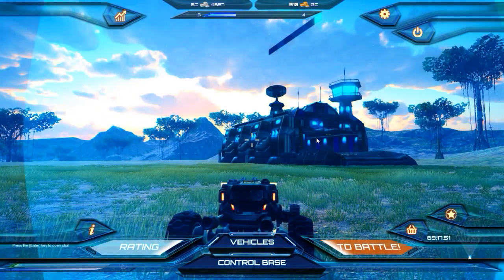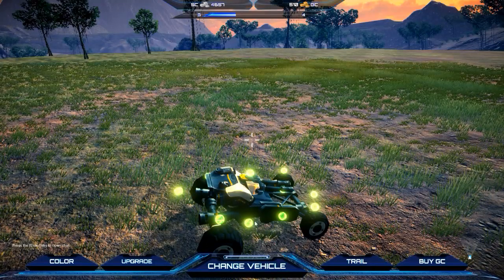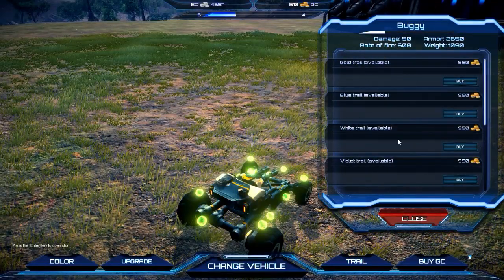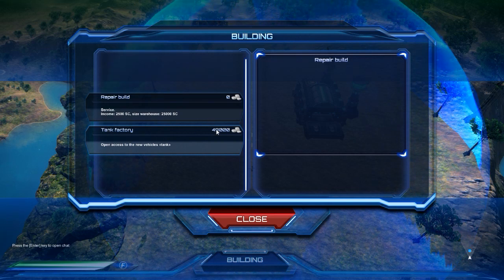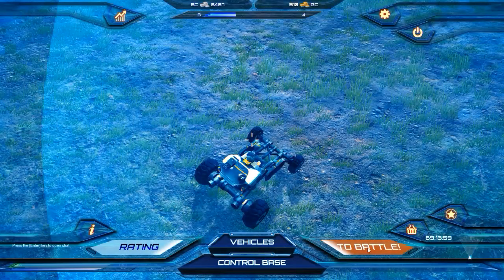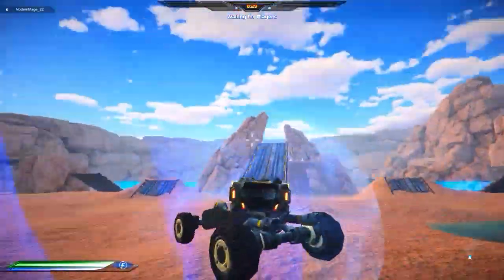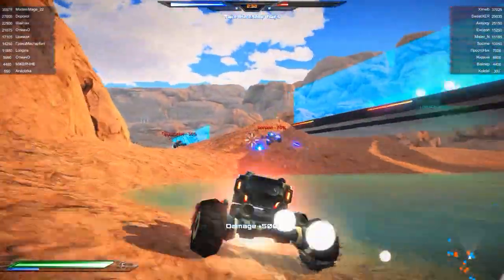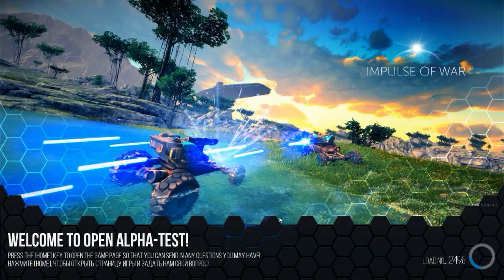Impulse of War alpha First impressions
Impulse of War is a vehicle shooter game with the classic game modes like capture the flag and some unique one's like capture the train. it's got some base building elements, coupled with vehicle customization.